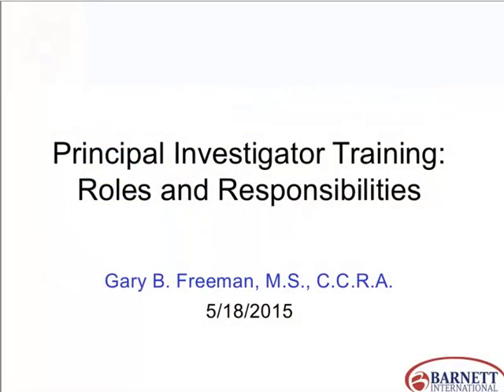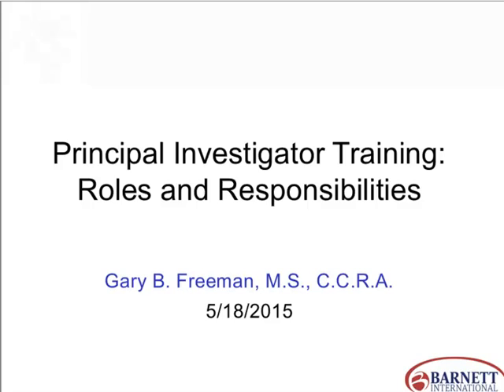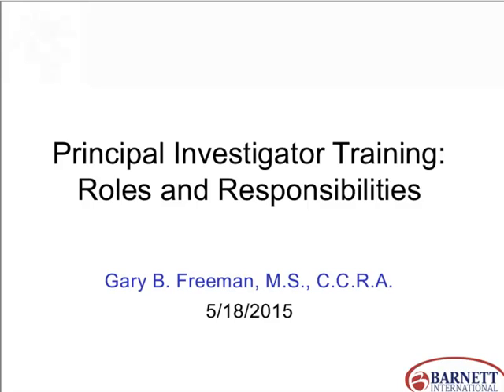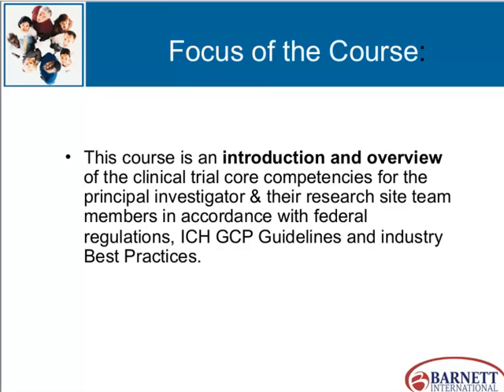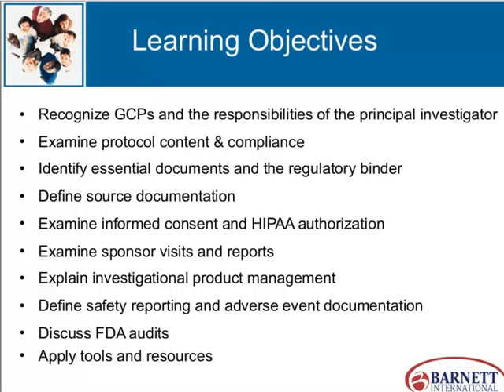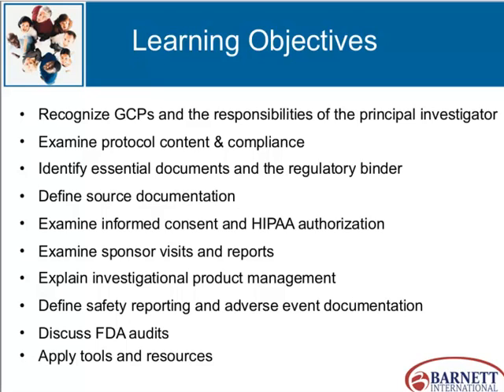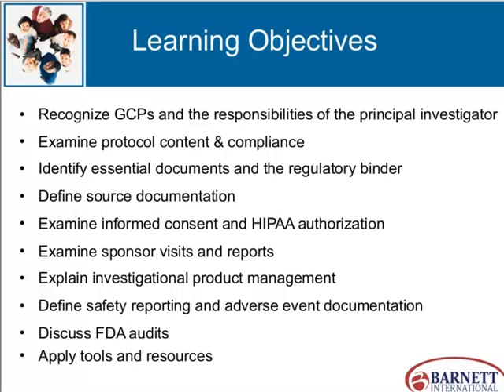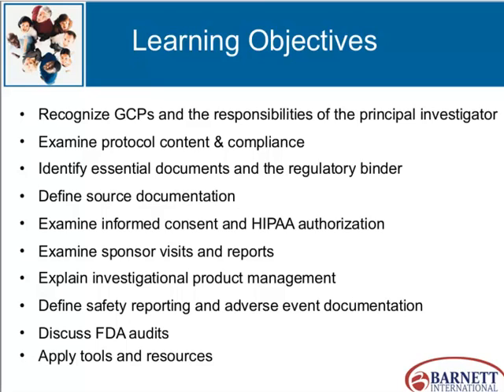Principal Investigator Training: Roles & Responsibilities Trailer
The roles and responsibilities of the Principal Investigator (PI) are essential for quality data and regulatory compliant clinical trials, but the PI remains an under-trained position in the industry. Because of the critical role the PI plays during a clinical trial, there is debate within the industry of mandatory certification for the PI and/or site accreditation. Documentation of industry training is essential. This web seminar reviews the clinical trial core competencies required for the Principal Investigator in accordance with the federal regulations, ICH GCP guidelines, and industry best practices.